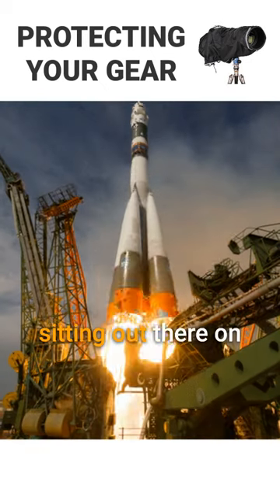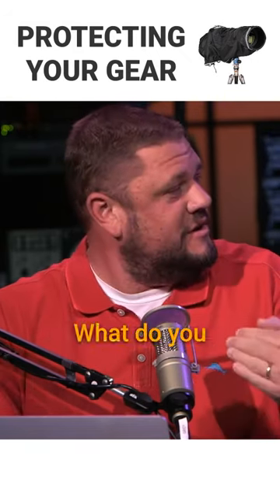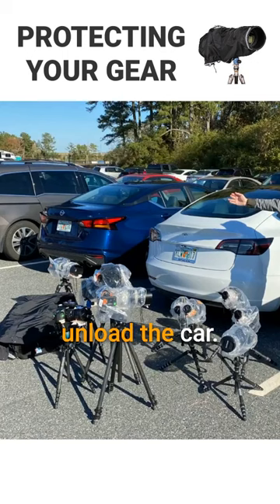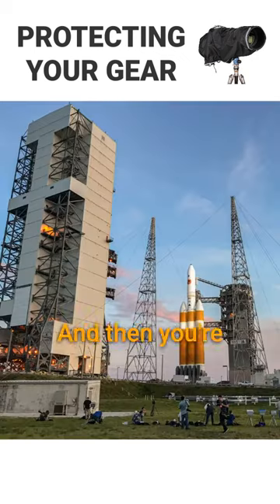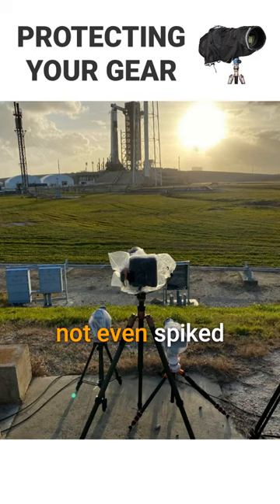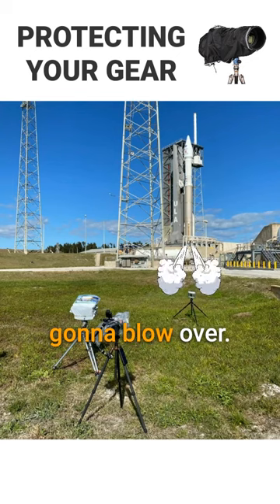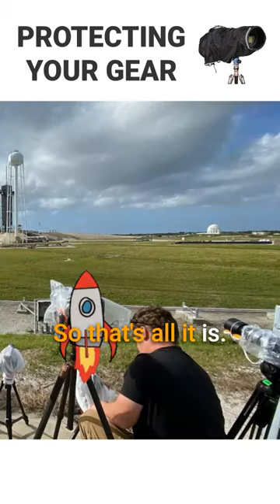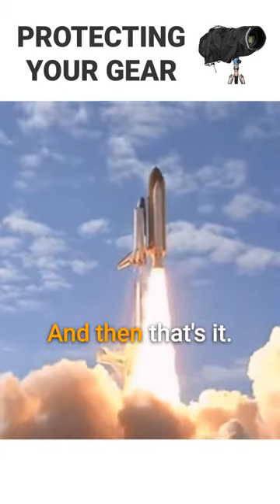Protecting Your Gear | Episode 529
This one piece of advice will save you from an expensive replacement 💸 . Take it from Scott and Erik — protect your gear!